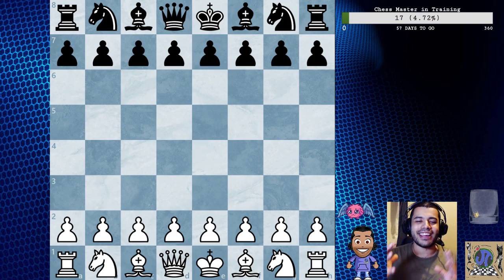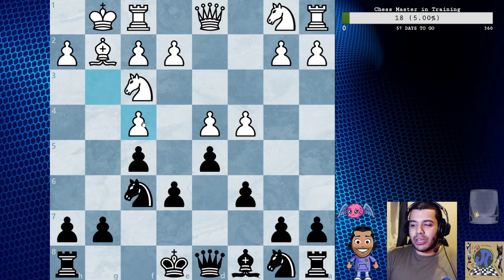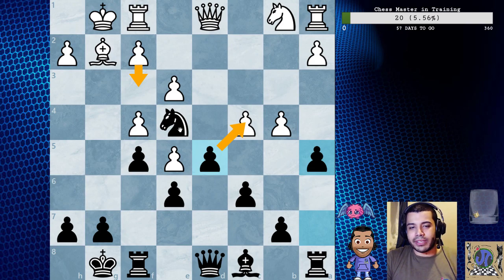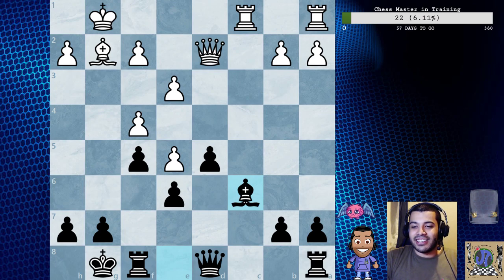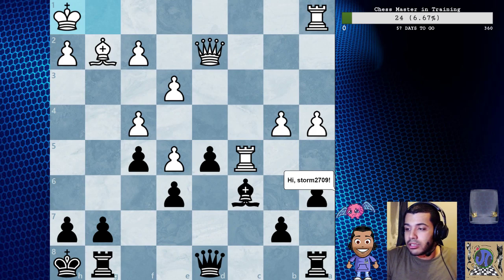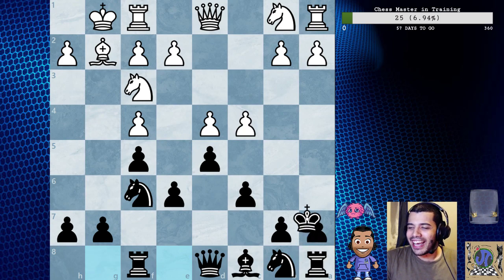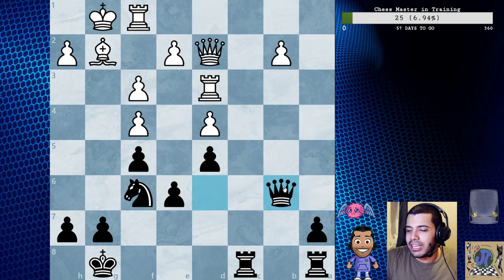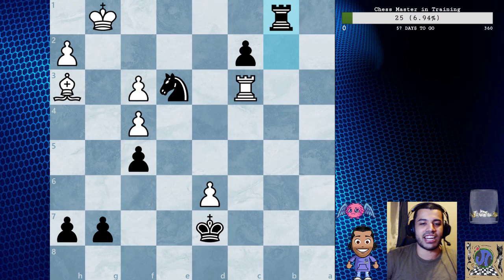Winning with the Stonewall Dutch: Episode 11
Introduction to the Dutch Stonewall Defense. In this video we go over move 7.Bf4 and learn the different nuances of the opening.

Learn this and beat your Dad, significant other, or that random guy at the park. then the world!!

Game:
Adrian Mikhalchishin vs Alexey Dreev
URS-ch otbor (1987), Pavlodar (Kazakhstan), Aug-??

I hope you enjoyed the video. If you liked it, please hit that thumbs-up button as it helps me out. Any questions or comments, leave it in the comment section and I'll get back to you.

 I am JapaneseTutor and I am a chess coach. My goal for starting this channel is to give everyone the resources to become good at chess, while having something/someone they can come to for advice. While doing this I am also improving my game and my teaching; it is a win-win situation!

Bitcoin(BTC): 3ECSGN6DeuzRKdRpdvQrxwCfd1aSzpeoQ2
 Litecoin(LTC): MNcShnbUBFGjGM6G8p5sUP2Vbt6yekh5a3